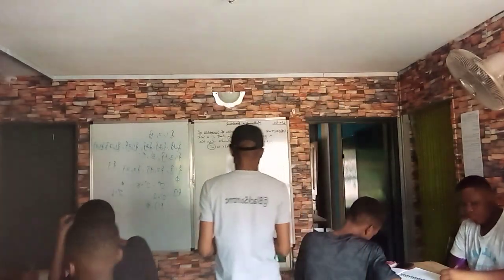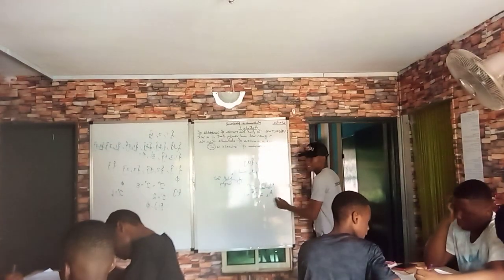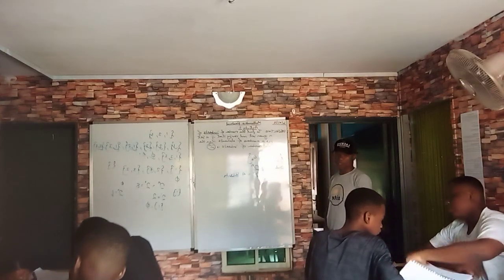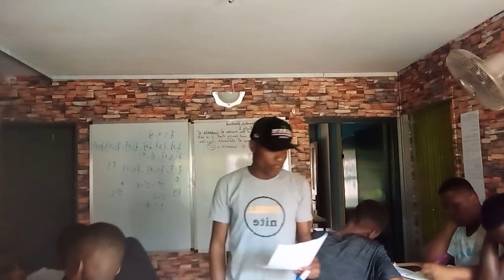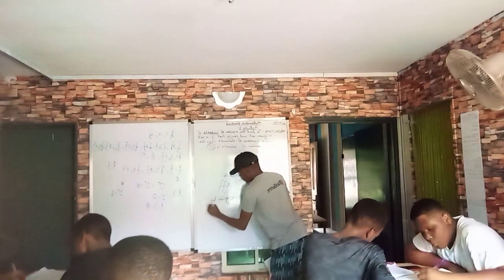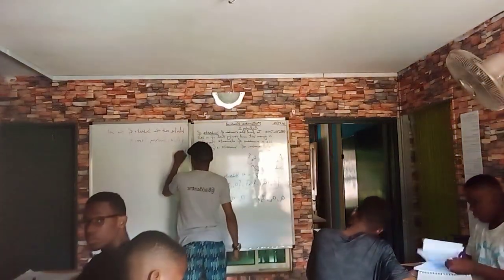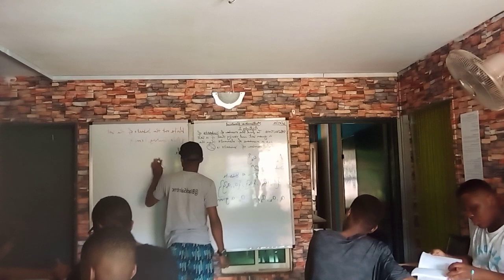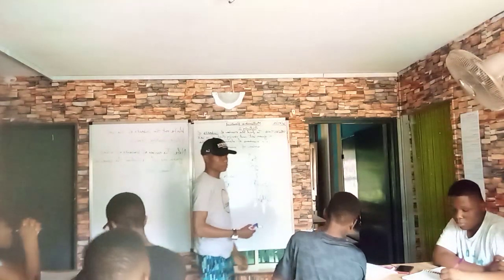Paul Echebiri in Excellent school of Mathematics.